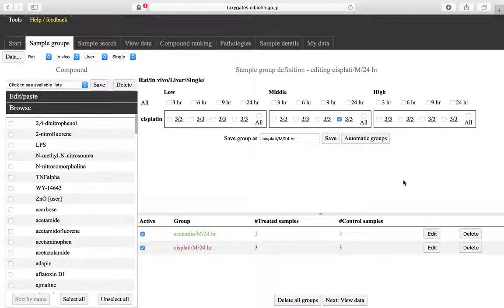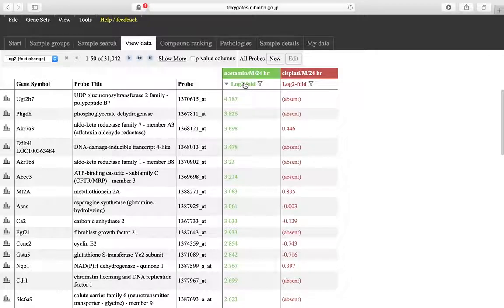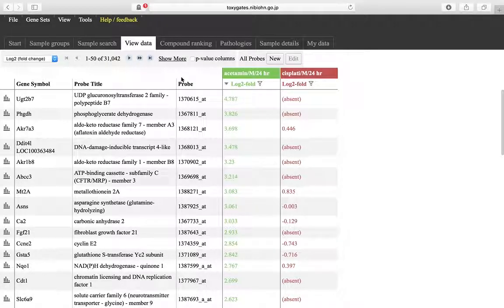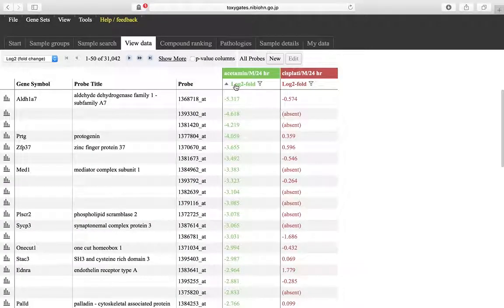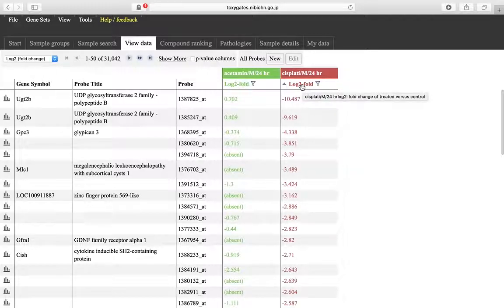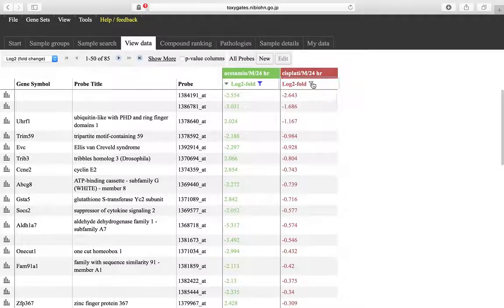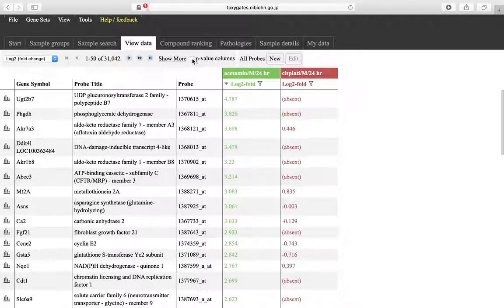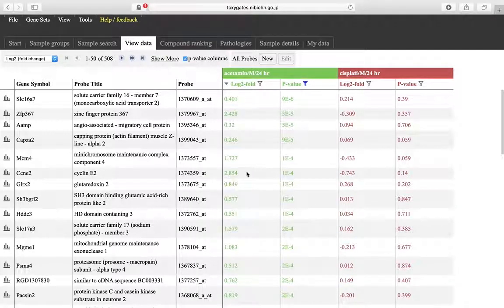Toxygates: 2. Navigating gene expression data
In this video, we introduce the main data table where gene expression data is viewed, as well filtering and sorting of gene expression values and p-values.

Toxygates is a platform for toxicogenomics data analysis, developed by the Mizuguchi lab at NIBIOHN.